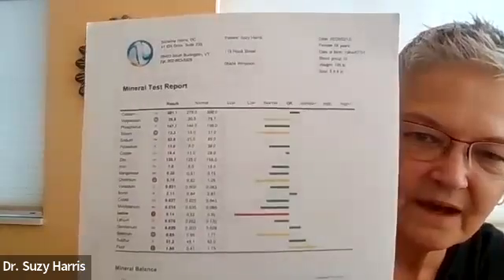Oligo Scan - Explanation & Demonstration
The Oligo Scan is a technology used at Cedar Wood Natural Health Center that allows us to help get to the root cause issues that may be holding back your health. It is an extra step that works well in conjunction with Regulation Thermometry and Autonomic Response Testing (ART).

The Oligo Scan uses an infrared light that’s shined onto 4 points in the hand. That light refraction information is then loaded into the technology to do an interpretation of the way that the light rebounds off of the tissues, which can detect minerals and some vitamins that are in the tissues.

A report is generated that gives us information such as trace minerals found, what is showing in high levels or low levels – often things that aren’t found just from a routine blood draw.

Metal toxicity can create a situation where your cells are not able to connect with hormones or nutrients needed for function, prevent the detoxification process that allows you to move metabolic waste out of your body, which can really hold a body stagnant.